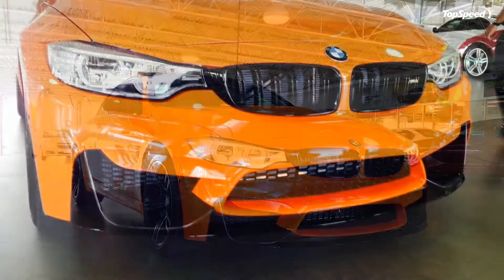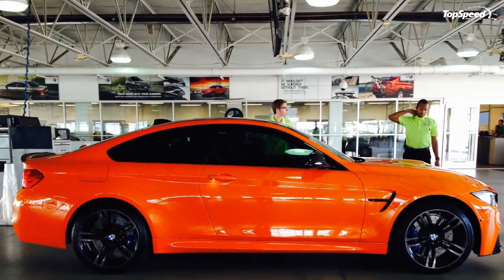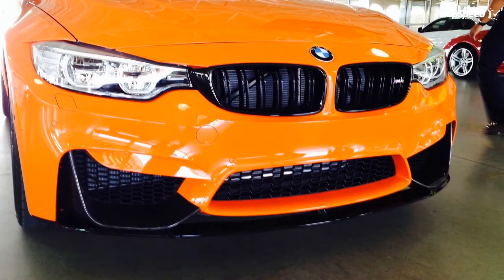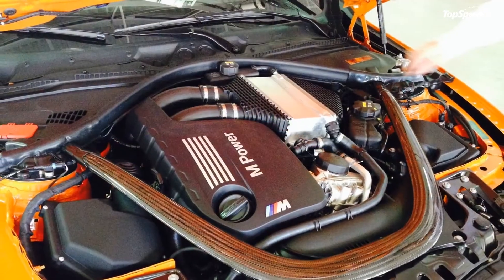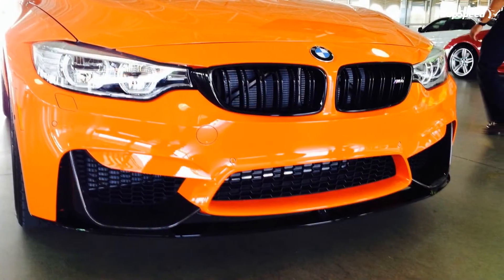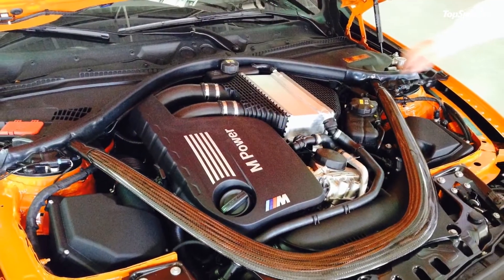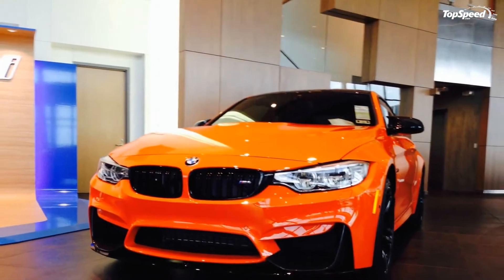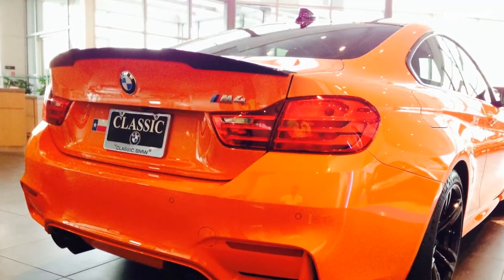2015 BMW M4 Lime Rock Special Edition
A special edition BMW M4 has arrived and lo and behold, it comes bearing the “Lime Rock Edition” name. If you’re not familiar with the name Lime Rock, remember that BMW previously used the name on a BMW M3 back in 2012. Now the Lime Rock name returns with the M4 and boy, is it glorious!
Like the M3 before, the M4 Lime Rock Edition comes with a Fire Orange exterior paint that just explodes in a fiery ball of flame that’s impossible to not notice.
It also received a handful of aesthetic and aerodynamic components, including a new carbon tint, a carbon rear spoiler, and carbon mirror caps.
We like how these added features gives a nice compliment to the sporty and aggressive nature of the M4. But it’s that orange exterior paint that really sets this M4 apart from others of its kind. It just drips with swag and attitude the likes of which turns it into a real eye candy.
It also doesn’t hurt that the BMW M4 is powered by a 3.0-liter inline-six engine that produces 425 horsepower and 406 pound-feet of torque. Those numbers allow the sports coupe to cover 0 to 60 mph in just 4.1 seconds to go with a top speed of 155 mph.